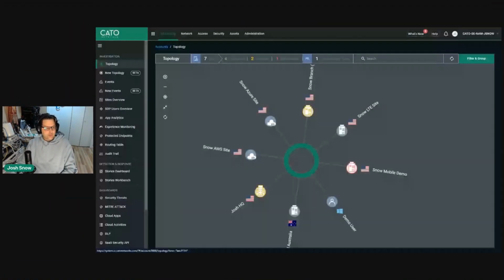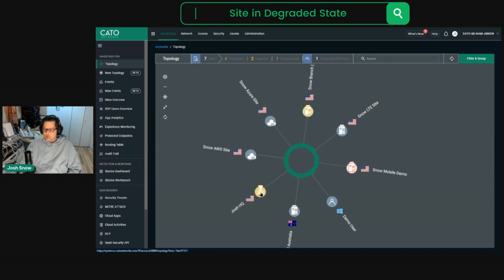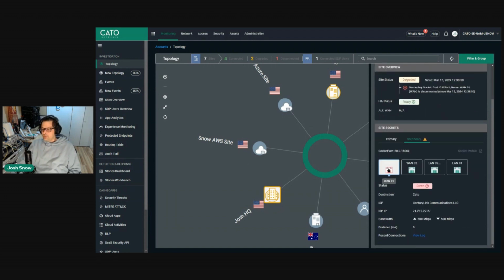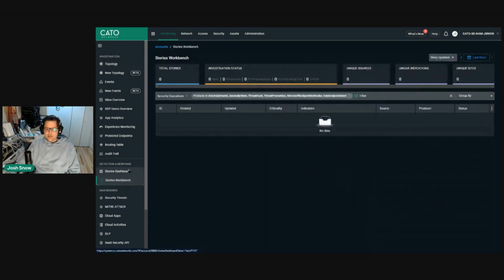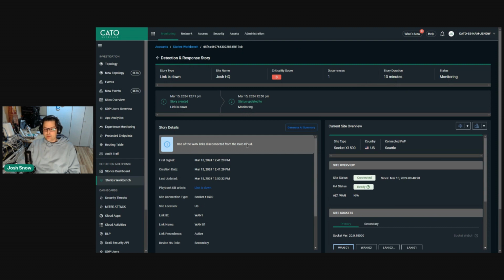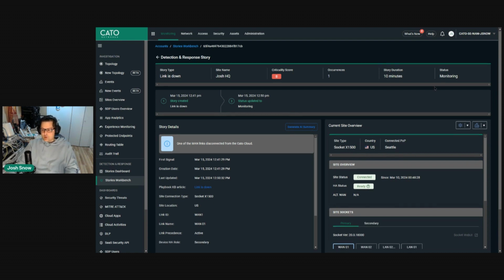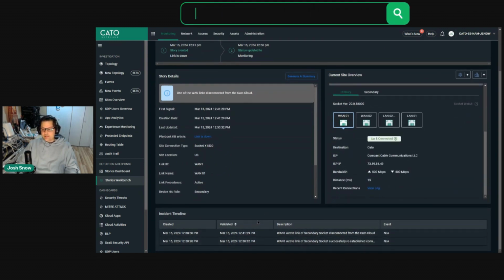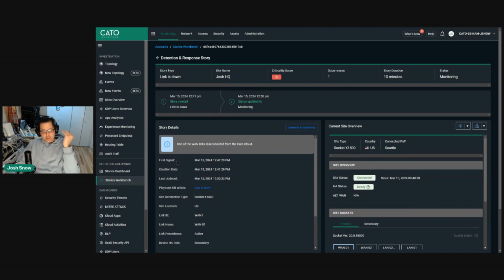Putting Cato Network XDR to the Test: Real World Network Failure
Join me as I showcase the resilience and effectiveness of Cato Network XDR (Extended Detection and Response) solution with a real world network failure. Learn how Cato Network XDR automatically reports, monitors, and recovers from a network outage in real time.